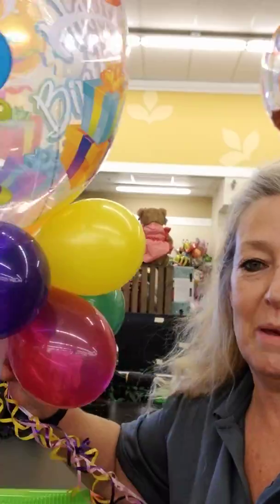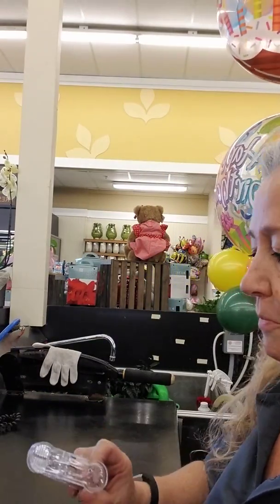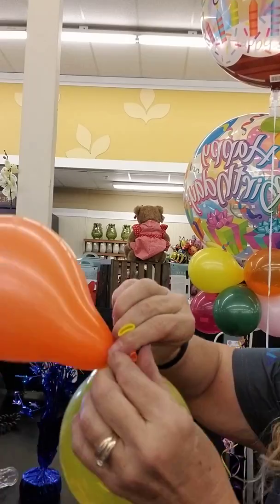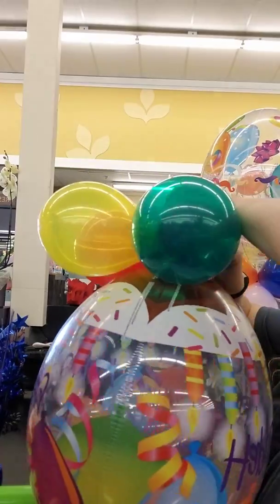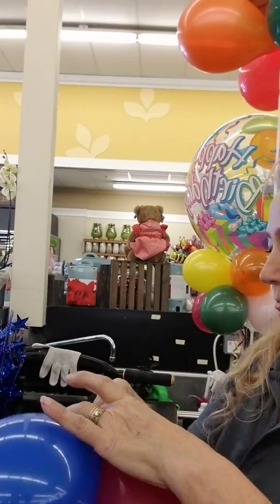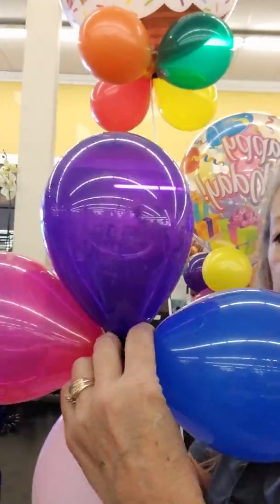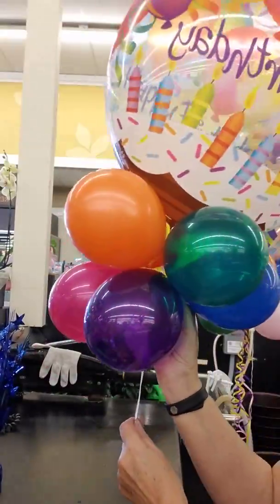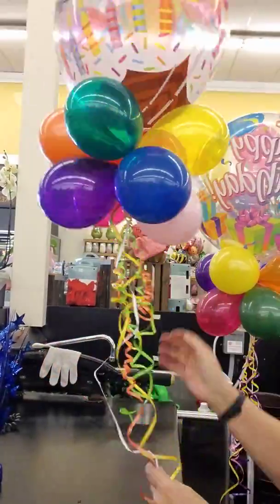Make Your Own Balloon Bouquet!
Balloon decorations, birthday decor